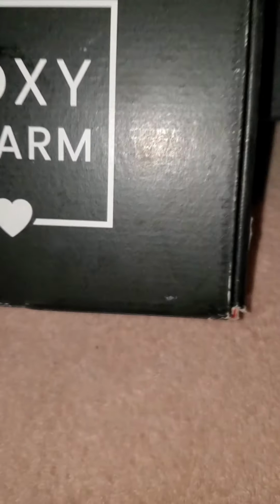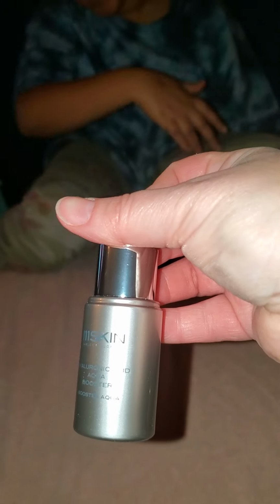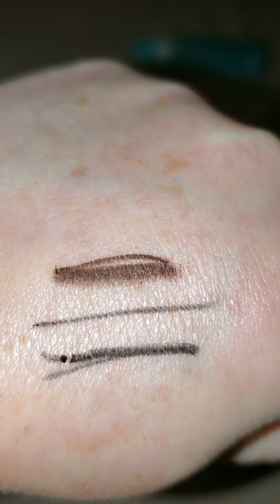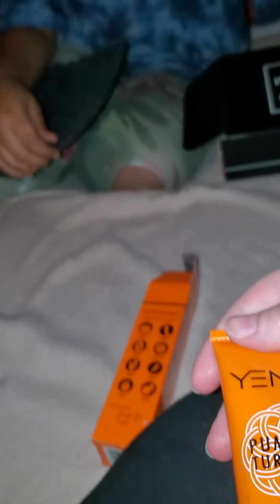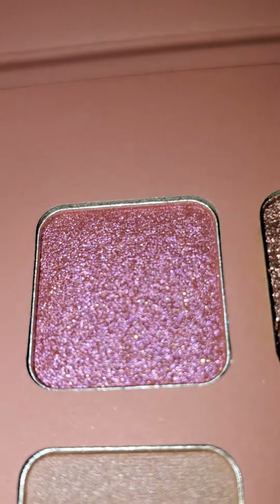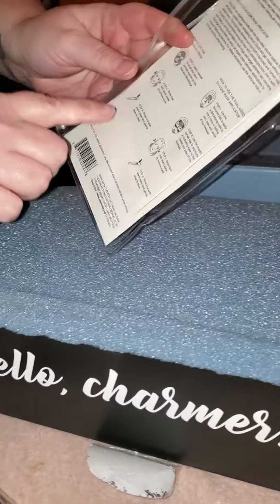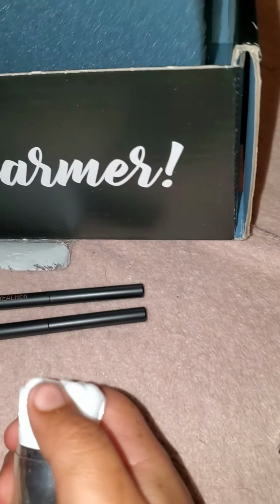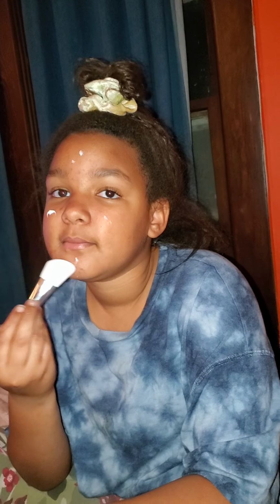Boxy Charm unboxing. regular and premium!! lets compare